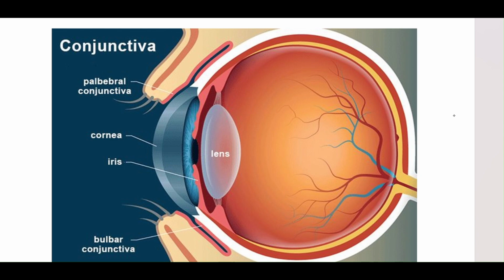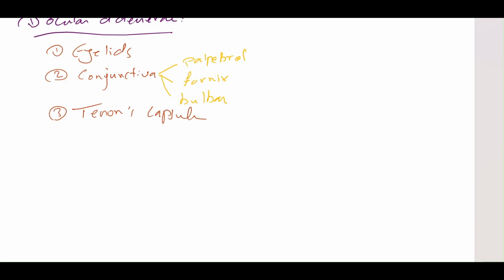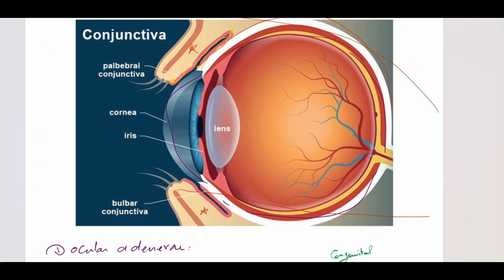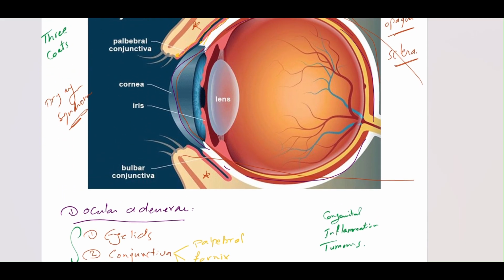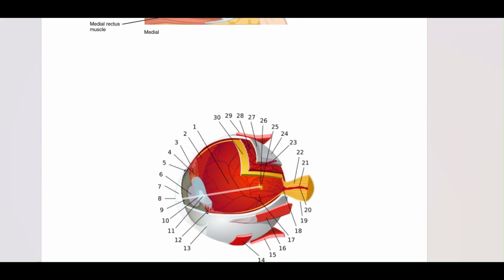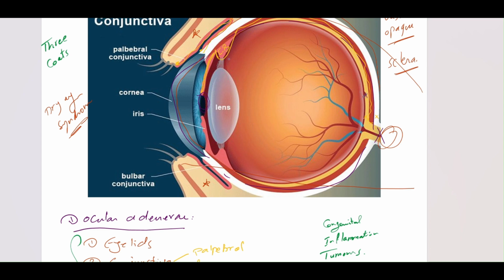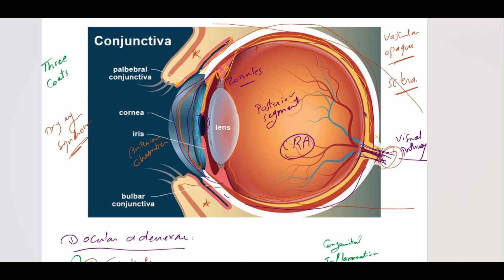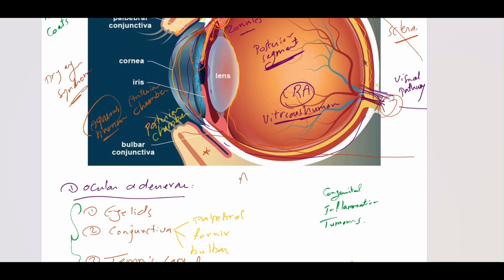Ocular structures: Guide for medical students, and first years trainees!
This video is a condensed short guide for medical students, interns and foundation year trainees on the anatomy of the eyes.

This was an unplanned video, and no audience involved. I just wished it would be something to learn before starting an Ophthalmology rotation.